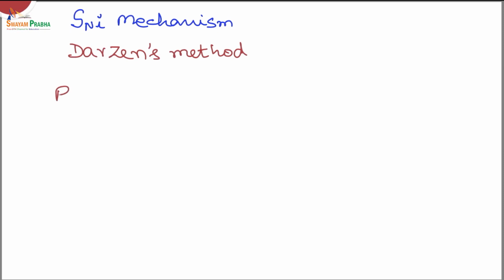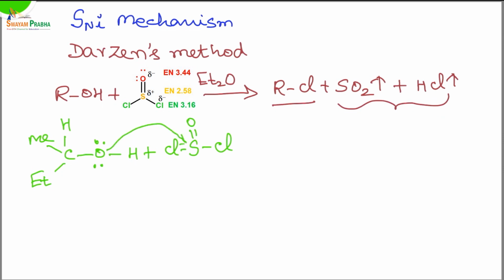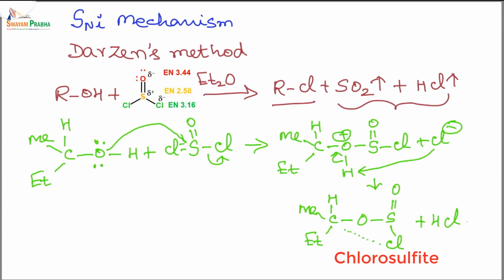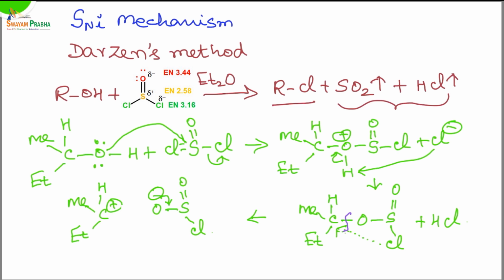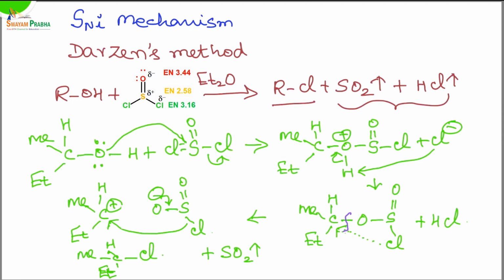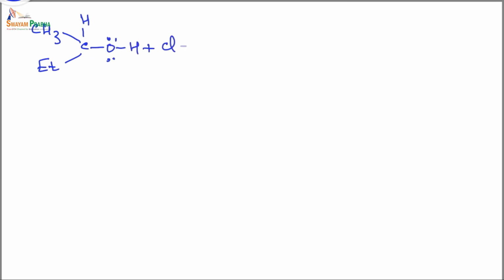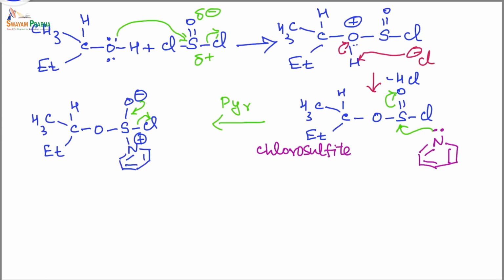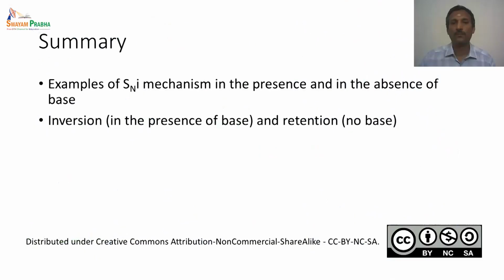V3-SNi mechanism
Subject: Chemistry